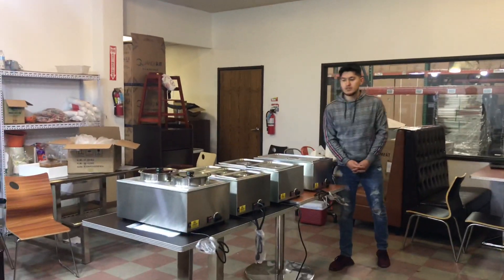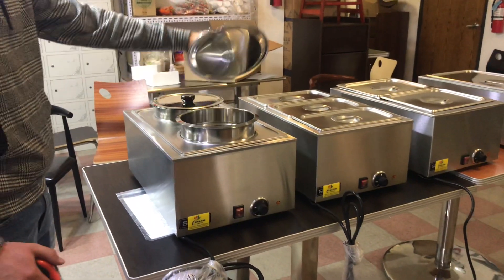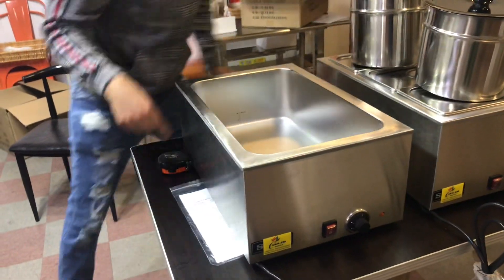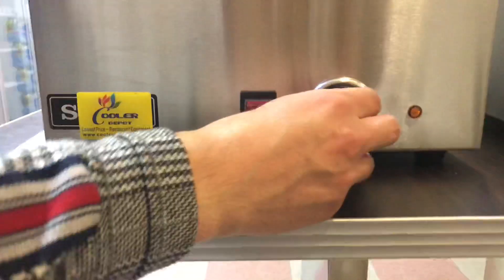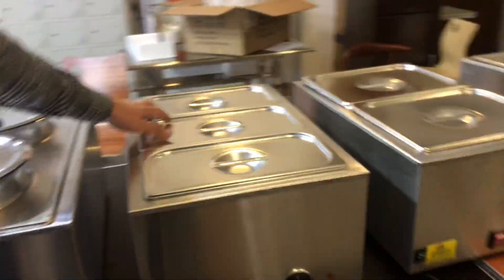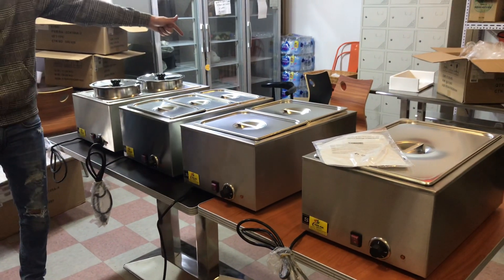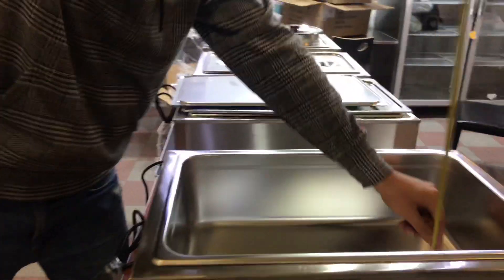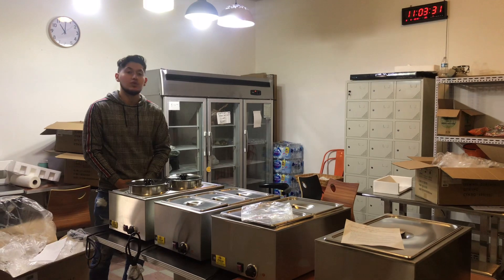Bain marie counter top steam warmer